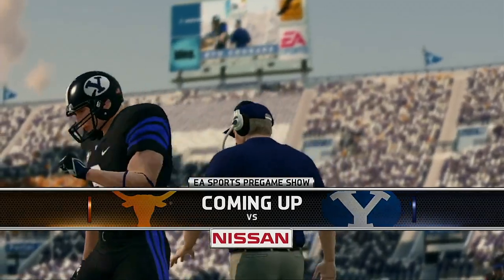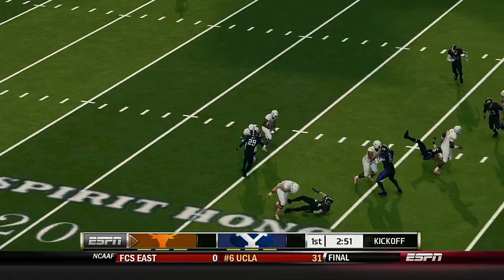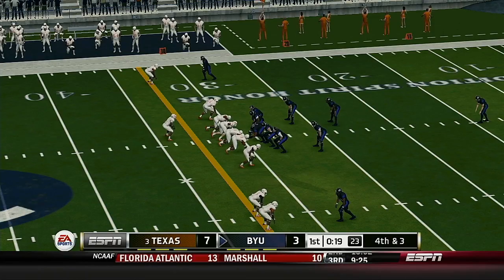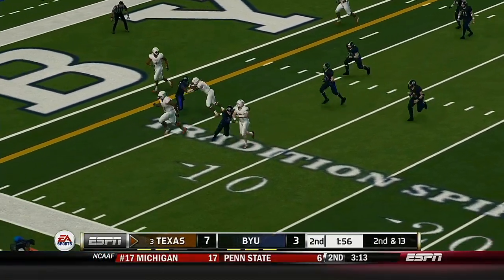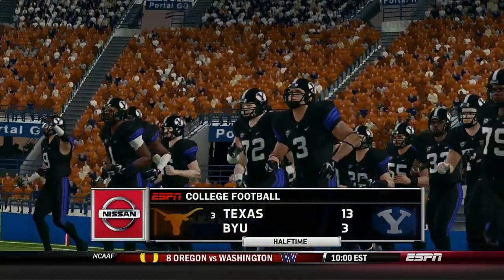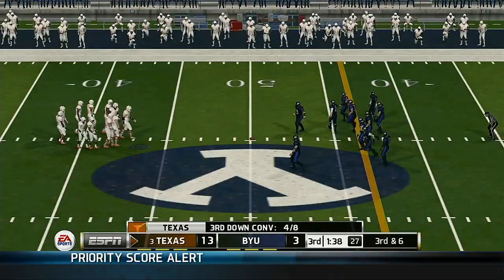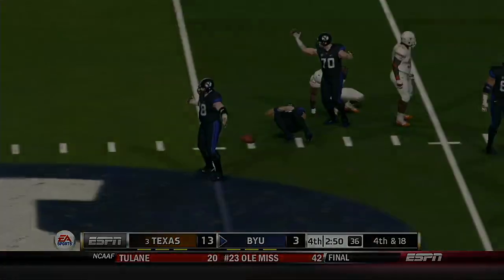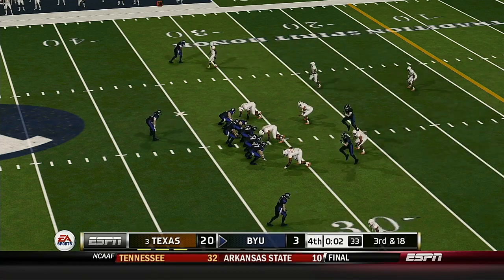NCAA Football 2020 Season Week 7 Texas @ BYU